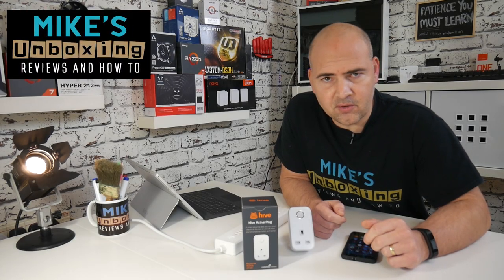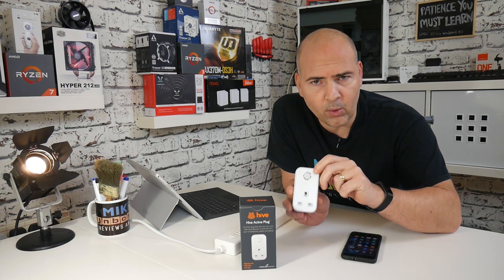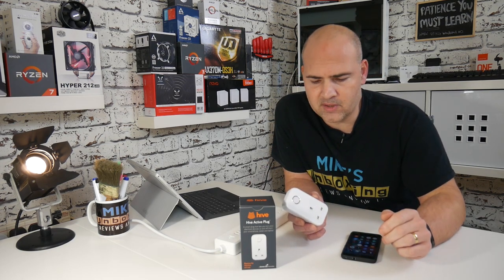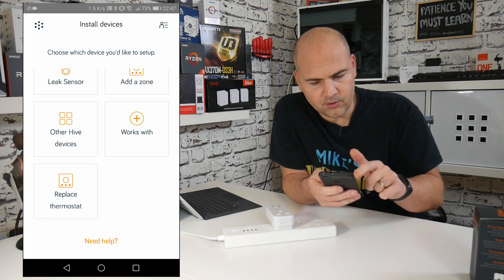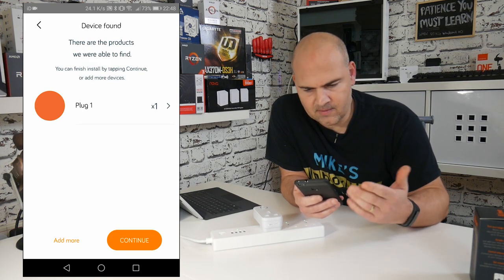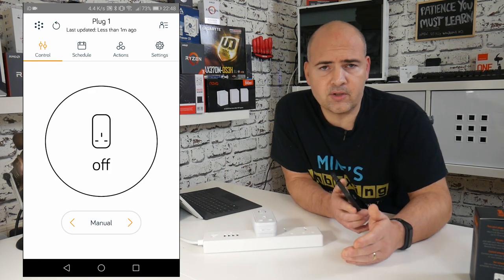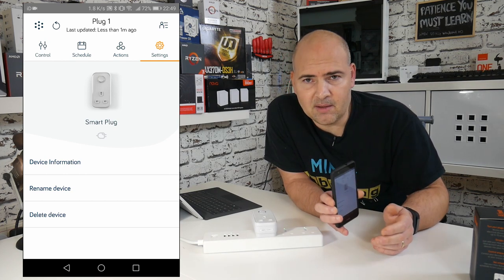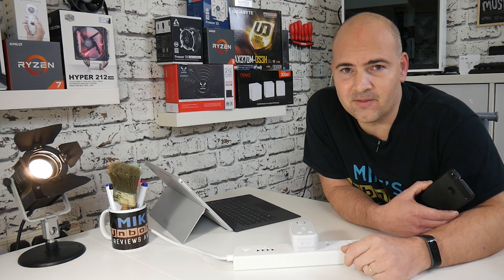How To Install Or Reset A Hive Active Plug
Hive Active Plug
Amazon UK
Amazon US
Amazon CA
Amazon DE
Amazon FR
Amazon ES
Amazon IT
Bulb here:
Amazon UK
Amazon US
Amazon CA
Amazon DE
Amazon FR
Amazon ES
Amazon IT

and Hive app
Amazon UK
Amazon US
Amazon CA

This is the Hive Active Plug setup and removal. If you have been lucky enough to receive one of these from the British Gas Rewards Program or just bought one and are setting up for the first time, then this is the guide for you.

Also, if you don't think it's the thing for you, you can easily reset it to its factory settings.